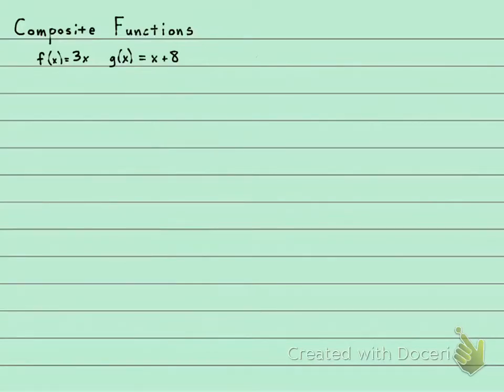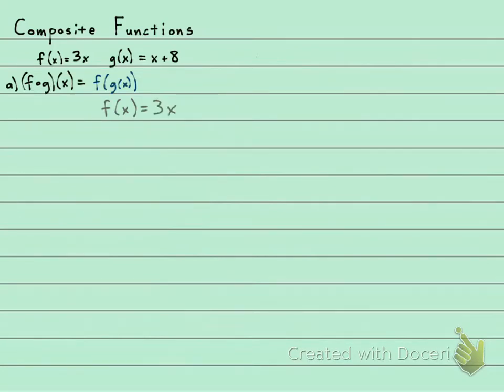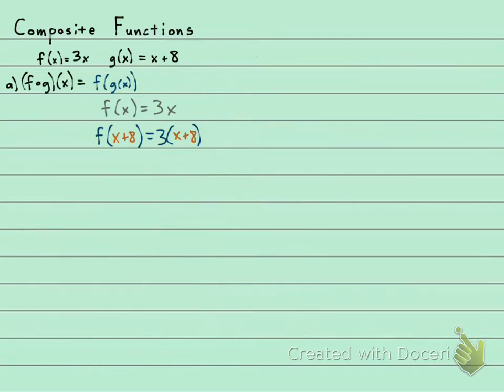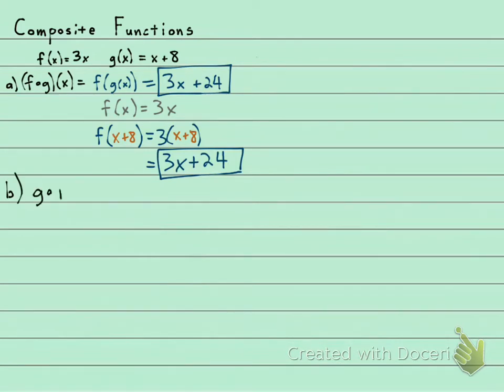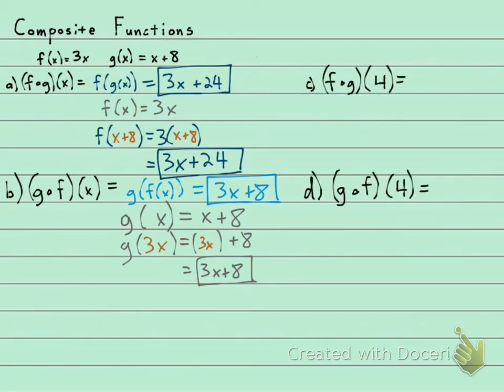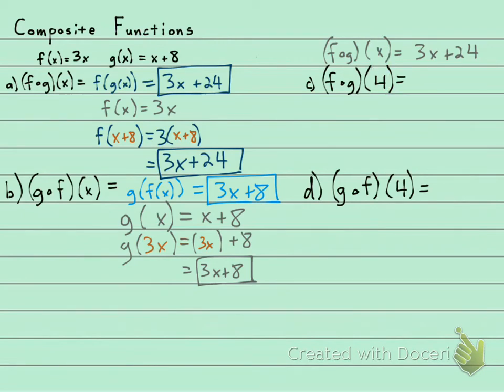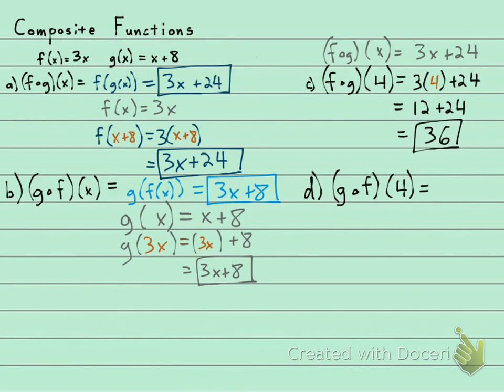130 1.7.51 Composite Functions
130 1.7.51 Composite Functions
Composition of Functions
f(x)=3x g(x)=x+8
Pearson's MyLabMath
Algebra / PreCalculus